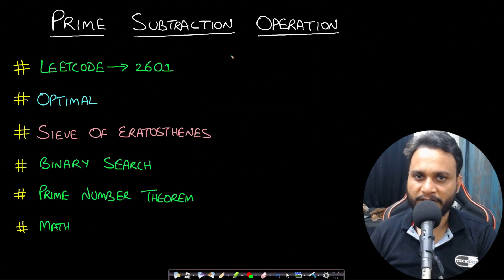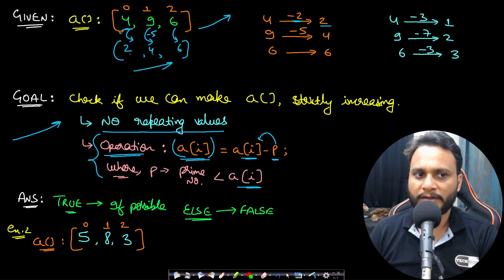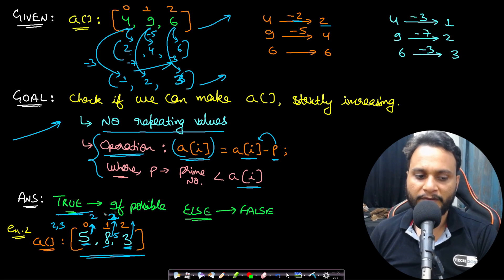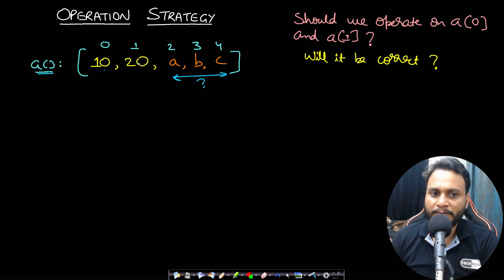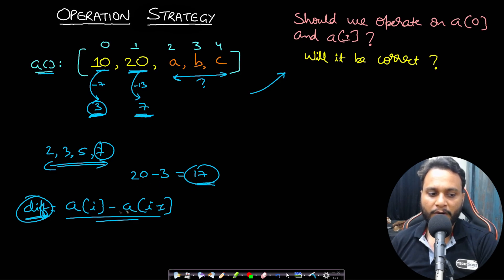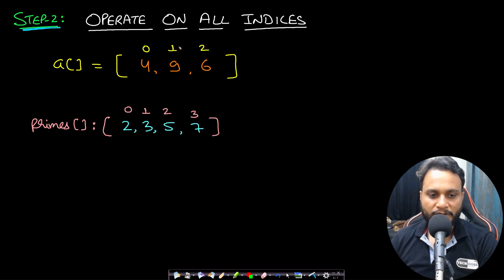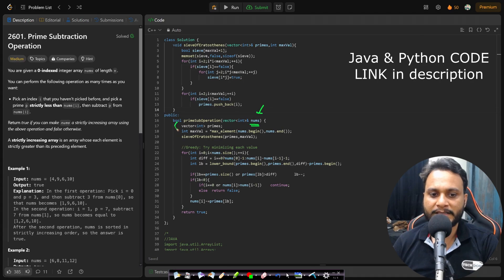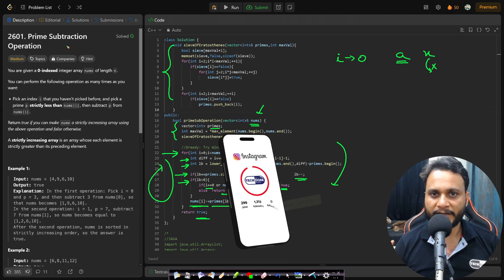Prime Subtraction Operation | Leetcode 2601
This video explains prime subtraction operation using the most optimal sieve of eratosthenes combined with binary search lower bound technique.